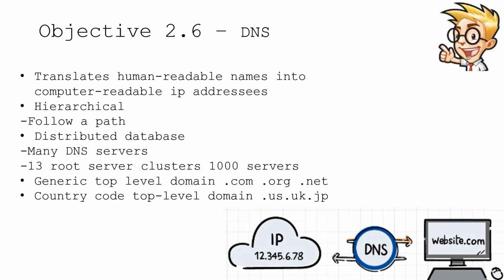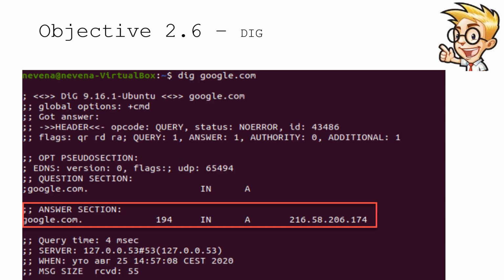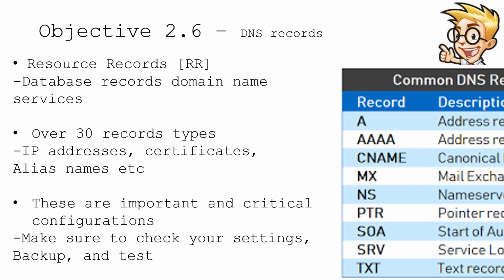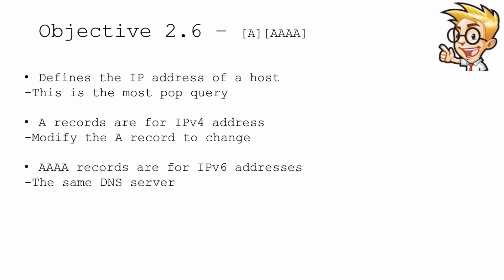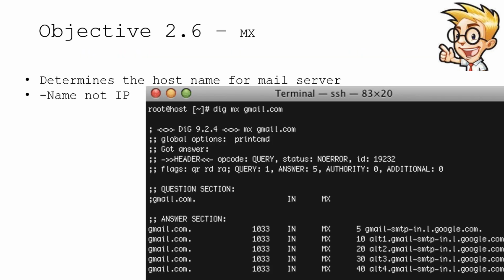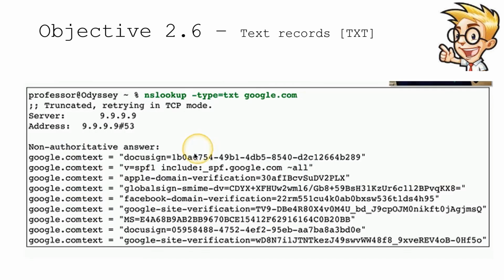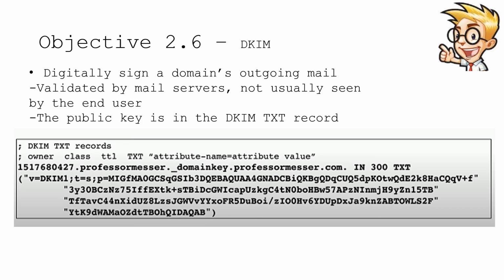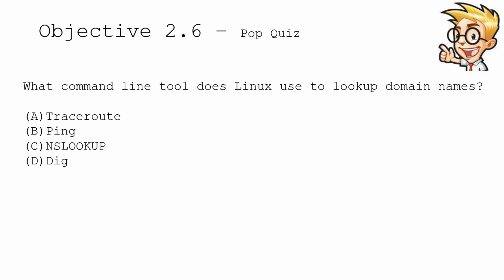DNS Configuration – CompTIA A+ 220 1101 – 2.6